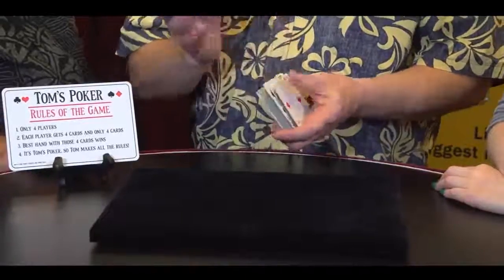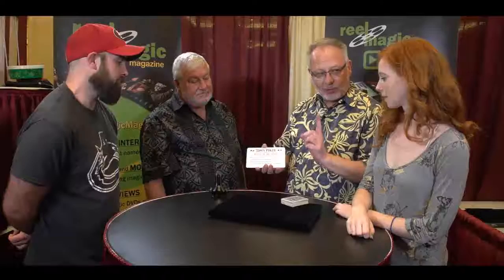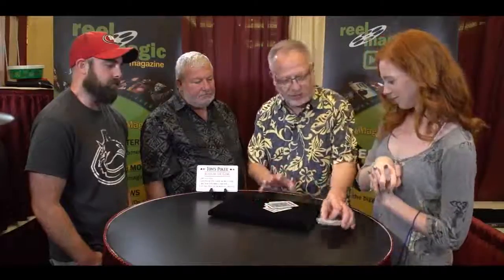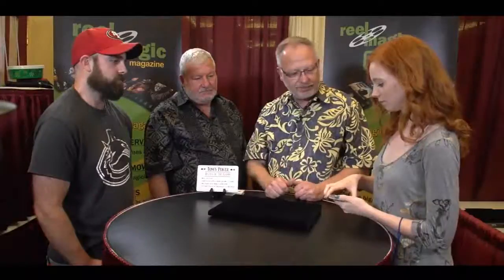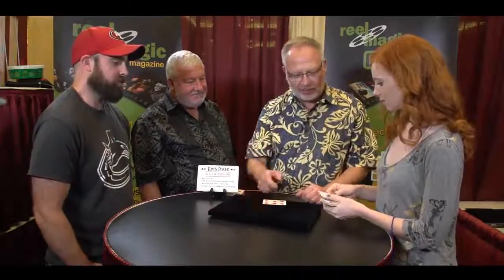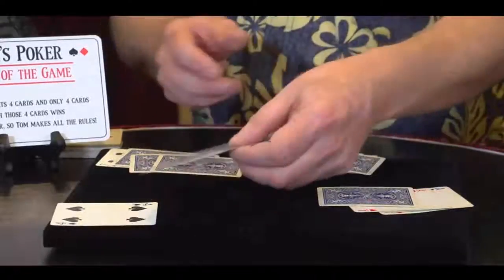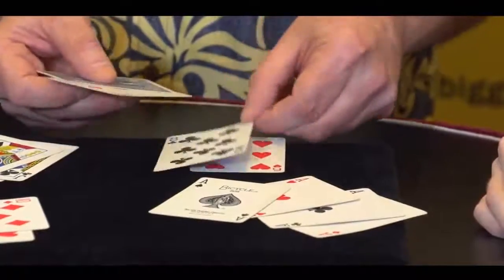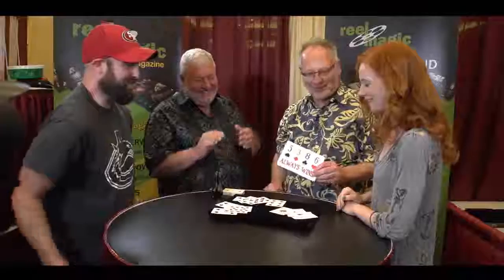Big Four Poker (DVD and Gimmick) by Tom Dobrowolski and Big Blind Media - DVD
A self-working, powerhouse poker trick that plays HUGE!Tom Dobrowolski's BIG FOUR POKER is an absolute powerhouse of a magic trick. Completely self working, hugely involving for one spectator, a small group or even a full stage performance and ending with a climax that is as hilarious as it is shock... For More Details and Purchase,